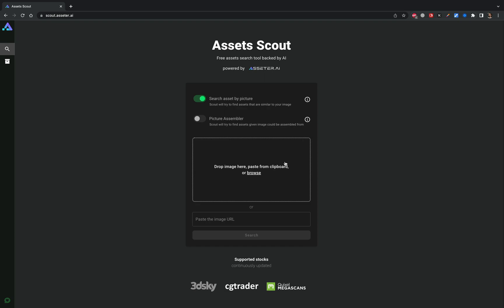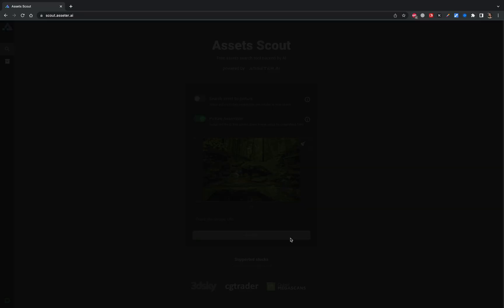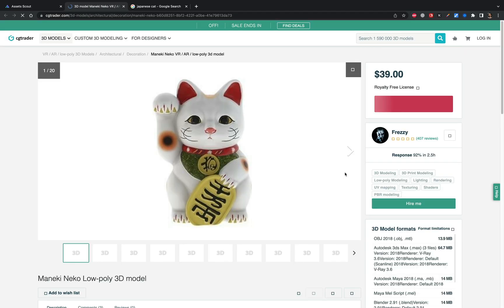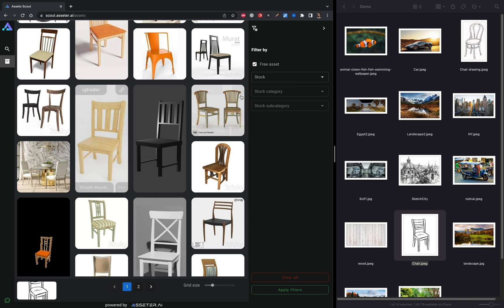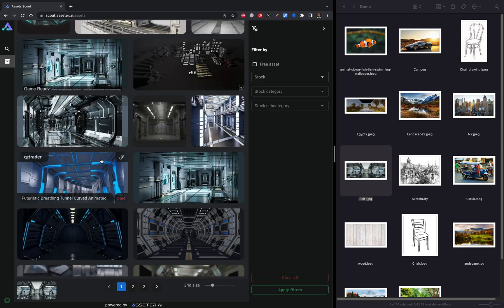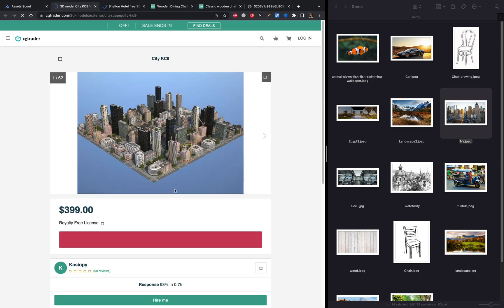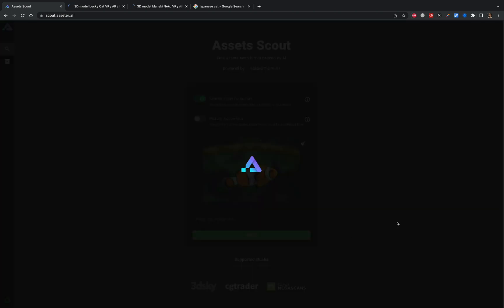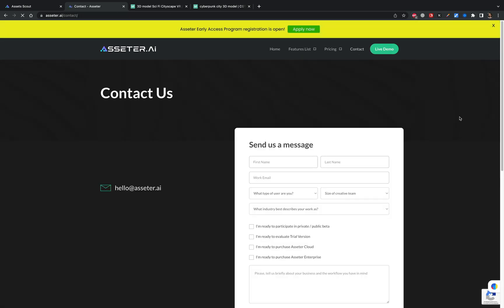Introducing Scout - Free AI-powered tool for searching assets by picture across 3D stocks.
Scout by Asseter.ai is an AI-powered tool for searching 3D assets by picture across 3D stock marketplaces.

Scout's main purpose is to shift the digital assets search paradigm and transform the searching process into a completely visual approach and artist-friendly experience.

Scout is a web application powered by Computer vision and artificial intelligence which is accessible through the browser by entering

In Search asset by picture mode Scout searches for an assets that are look like the given image.

In Picture Assembler mode Scout detects individual objects, shaders and textures on a complex image with loads of details and searches for the assets the given picture could be assembled from.

Just imagine that you can drop a reference, a photo, or a random picture downloaded from Internet and get instant assets collection that could kickstart your work from scratch.

Scout is created by the team.